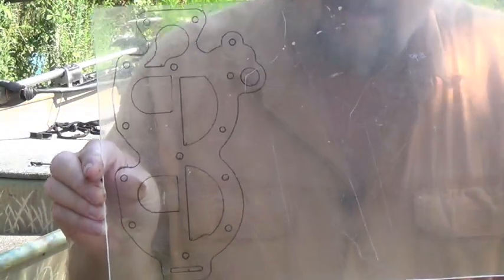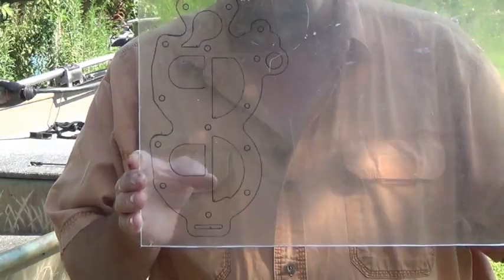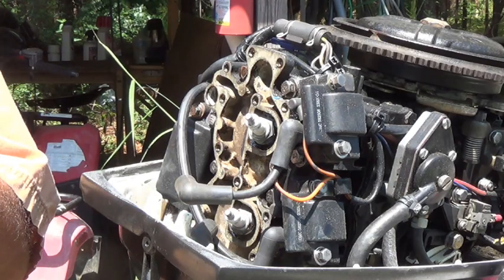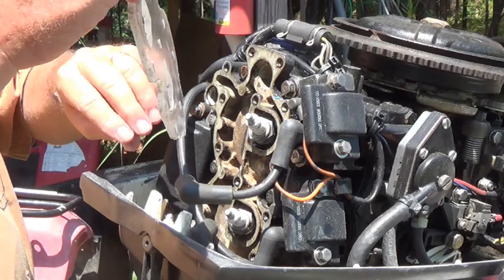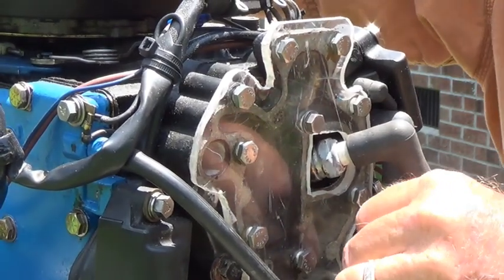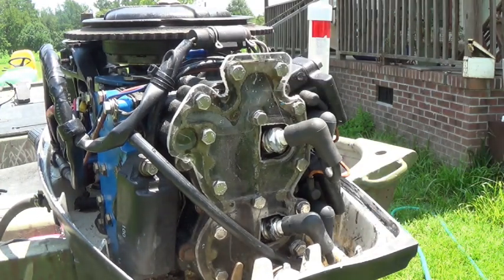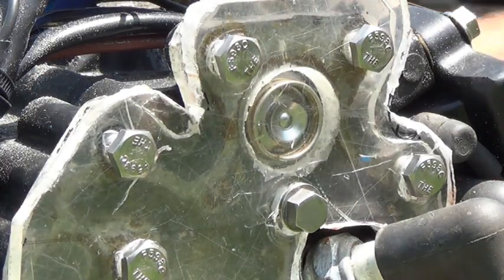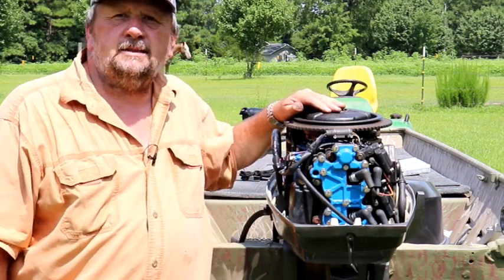Evinrude 25 Thermostat (Outboard Visible Cooling)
This evinrude outboard was not getting to operating temperature. I first check for a thermostat. Then I check the water flow. The reason I check water flow was the engine was bought with no thermostat and no temperature switch. I thought it might have been getting hot and both were taken out. As you can see the water flow is good. I will still keep a close eye on it to make sure it does not run hot.